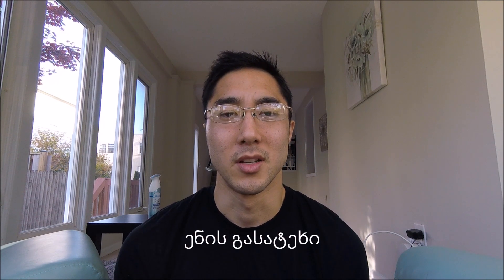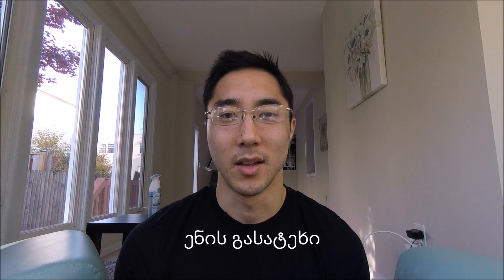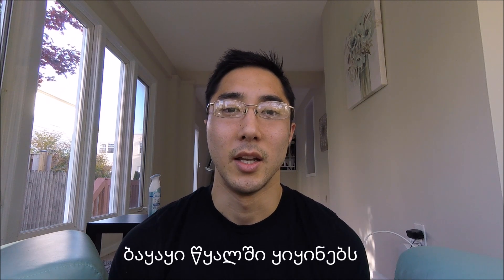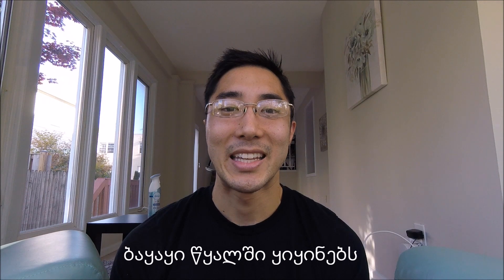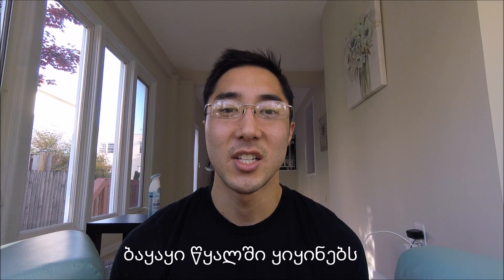Learn Georgian Language - Georgian tongue twister - ენის გასატეხი - ბაყაყი წყალში ყიყინებს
Here's a tongue twister I learned.  There's a bunch out there, this is a fairly simple one that I was able to pick up

ბაყაყი წყალში ყიყინებს - The frog croaks in the water